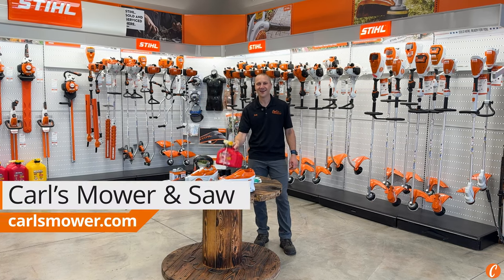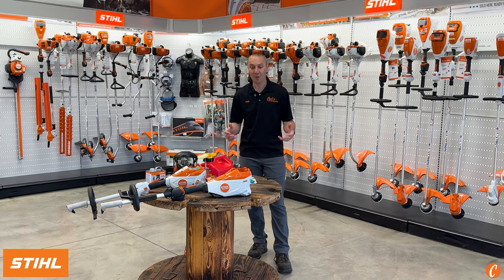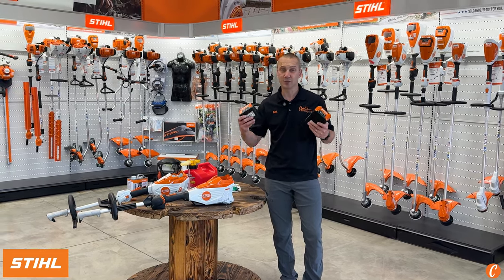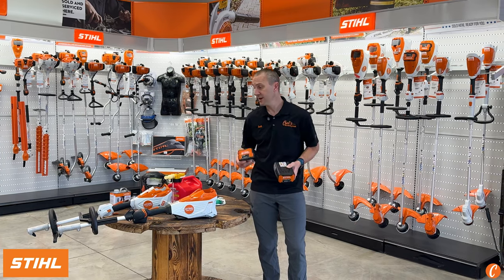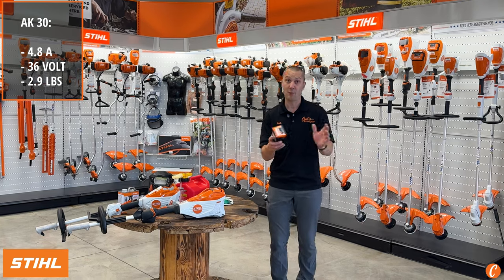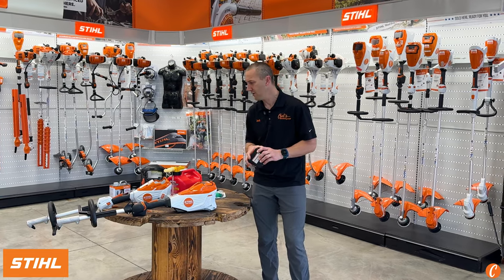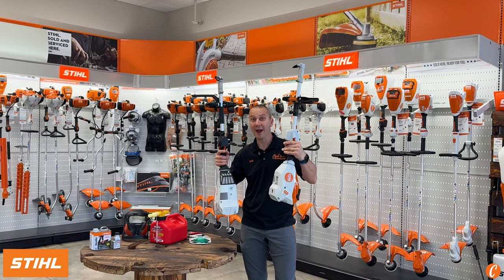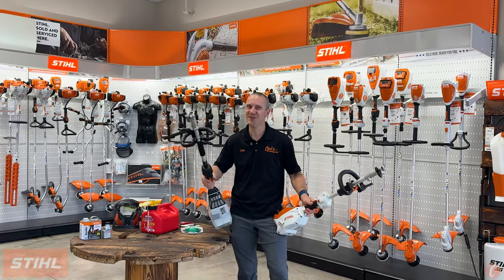STIHL KMA 135 vs. KMA 80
Looking for an all-in-one, Swiss Army Knife of lawn care that's also battery-powered? Meet the battery-powered STIHL KMA 135 and the KMA 80 Kombis. One engine powers a range of tasks like trimming, hedging, edging, cultivating, blowing and more!

But which Kombi should you pick? It will depend on the attachments you’re looking to run and your power needs! The KMA 80 runs an AK (consumer) series battery while the KMA 135 runs a battery from the AP (pro) series.

Learn more about STIHL's battery-powered Kombis by checking out the video!

After many years in the industry, Carl Levien decided it was time to go out on his own. The day came, April 1, 1990, when Carl and Beth Levien officially opened Carl’s Mower & Saw. With a clear goal to provide a higher level of service to Whatcom County, they opened their doors and started building a loyal following of customers. Stop in and learn why after many decades later their award-winning dealership continues to serve customers all over the PNW and beyond!